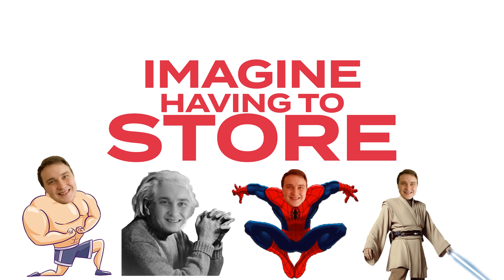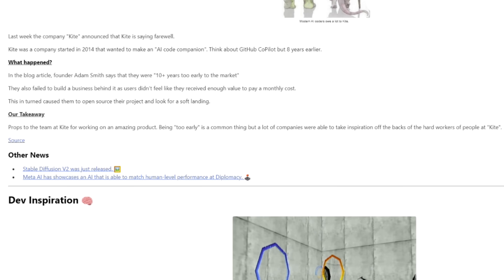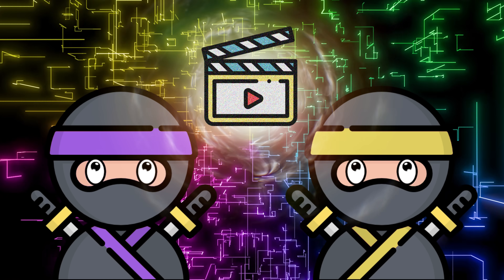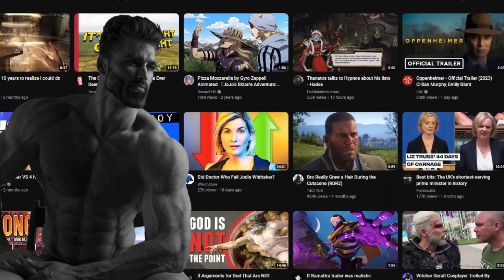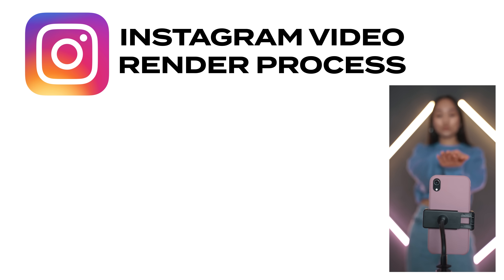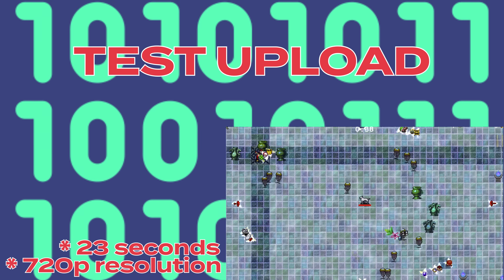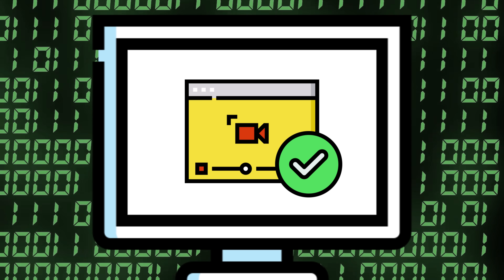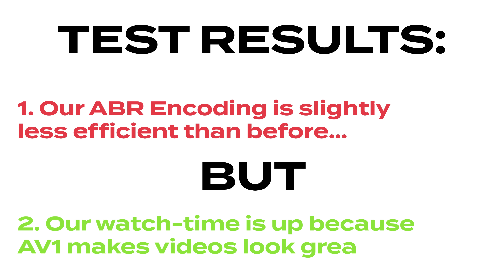How Instagram Stores BILLIONS of Videos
How does Instagram handle BILLIONS of images and videos per month?!🤯

In this video, we take a deep dive into the technology behind Instagram's video storage infrastructure. Learn about the various techniques and tools used to store and manage billions of videos, including distributed storage systems, cloud computing, and data compression. 📀

See how Instagram ensures the availability and reliability of its video content, even under high traffic conditions. Discover the challenges of scaling such a massive video library and the solutions that Instagram has implemented to overcome them. 📈

Join me as we explore the behind-the-scenes of Instagram's video storage and learn how they are able to handle such a large volume of content. 🎥

My name is Lewis, I am a professional and self-employed Software Developer that likes to help inspire developers. 👩‍💻